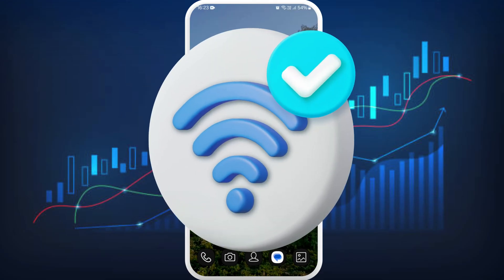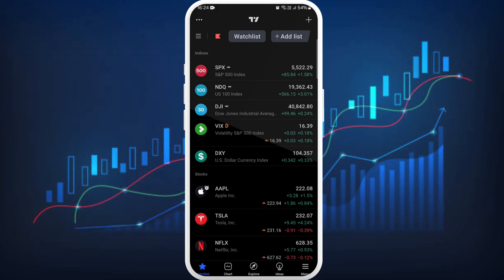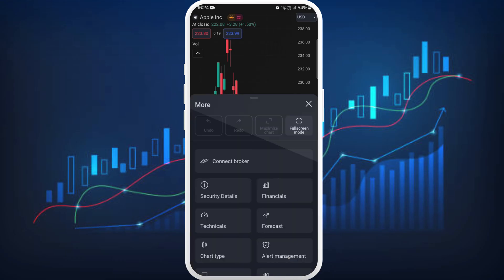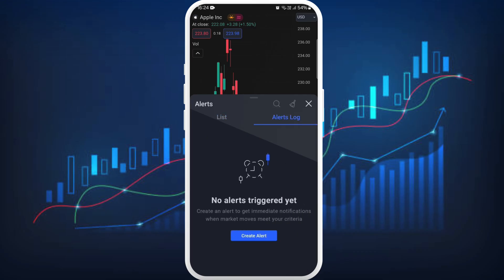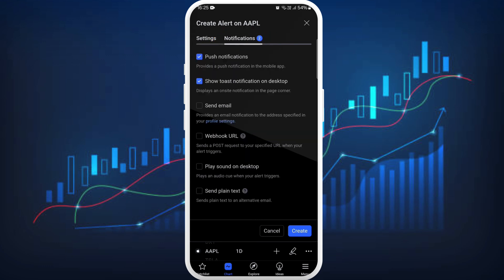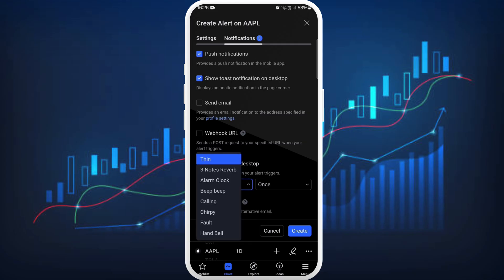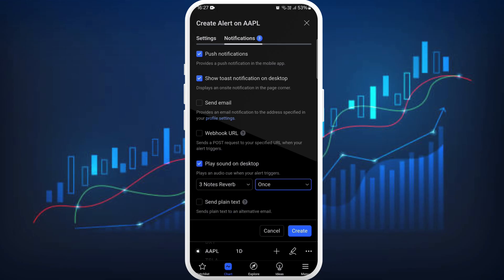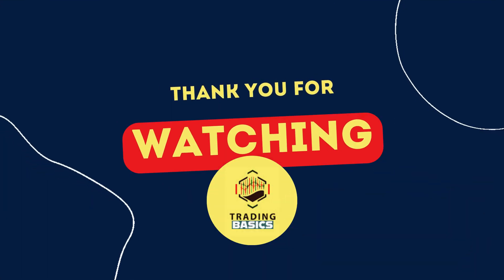How to Change Alert sound in TradingView 2024?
In this quick tutorial, I’ll show you how to change the alert sound in TradingView so you can easily identify your alerts while trading. Whether you prefer a specific sound or want to try something new, this guide will help you customize your alert experience!